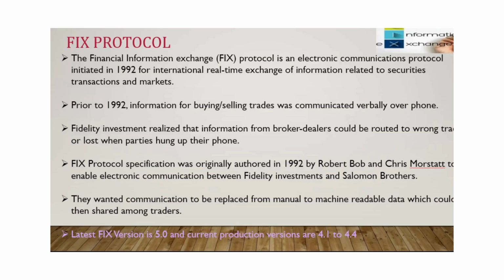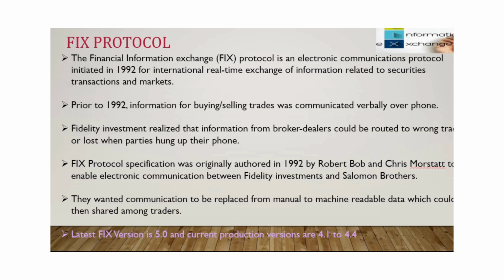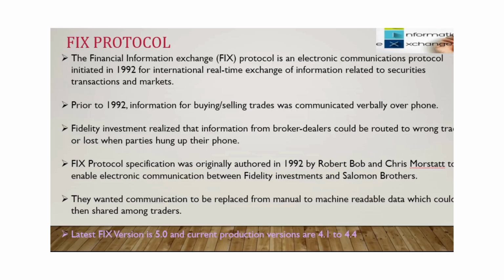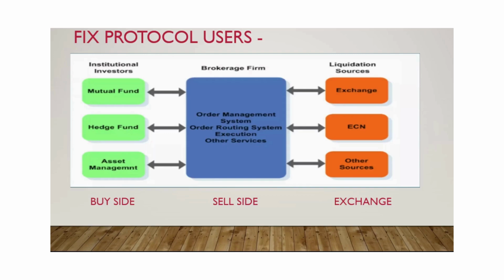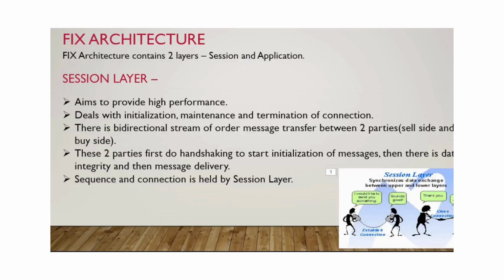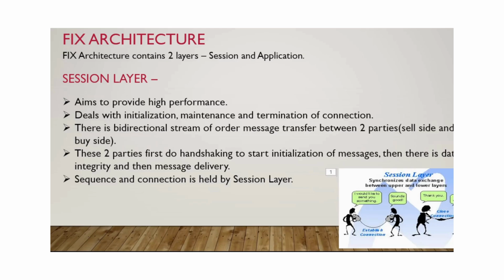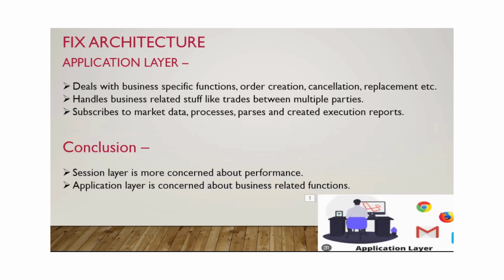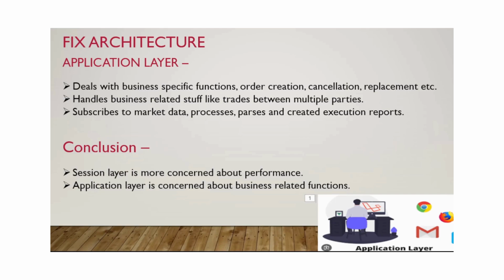FIX Protocol Tutorial for Beginners - Part 1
FIX PROTOCOL - BACKBONE OF TRADING SYSTEM
This video dives in the basics of FIX protocol and helps to explore knowledge. Very beneficial for beginners.